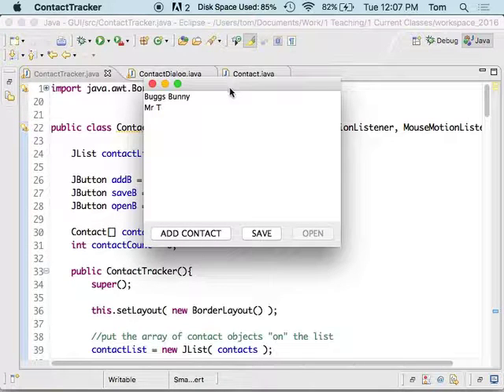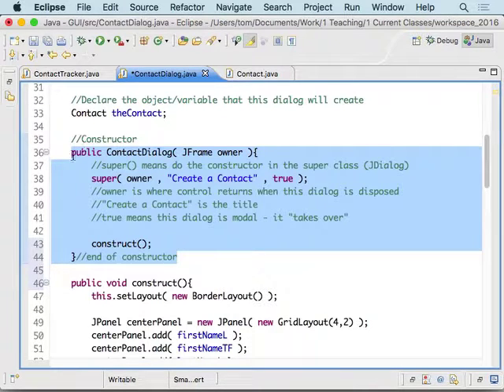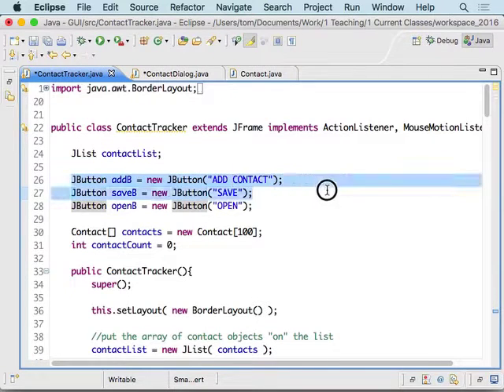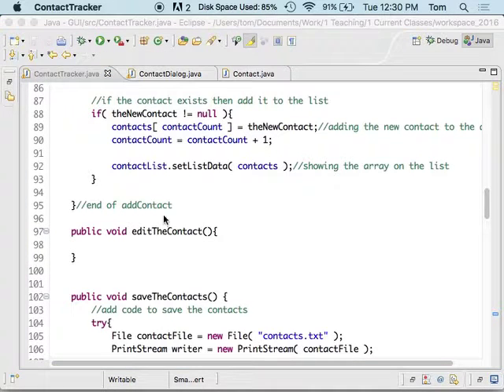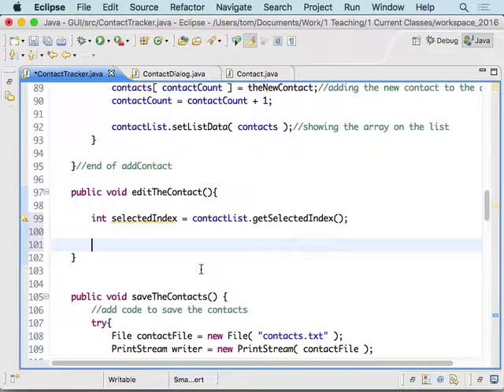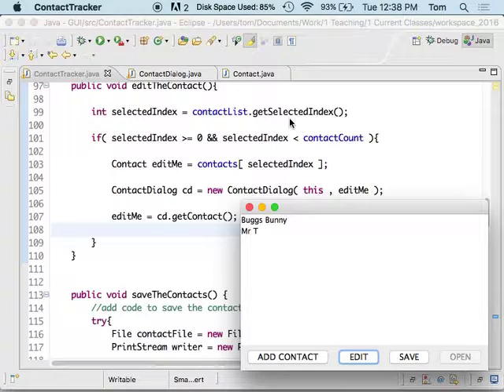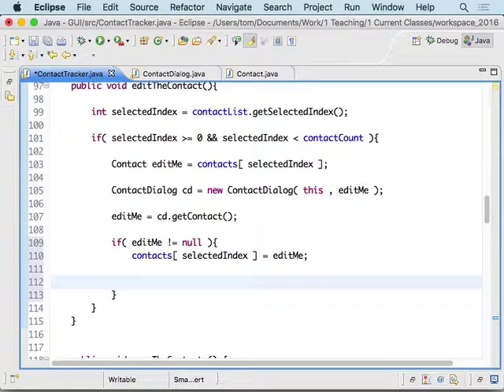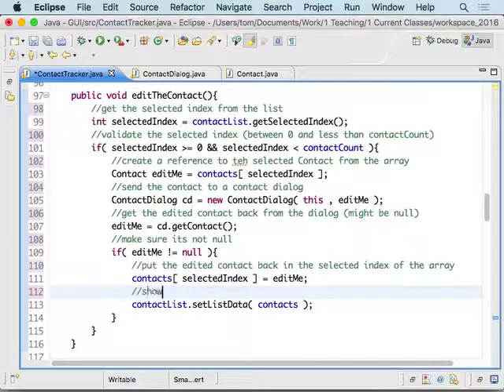Editing Objects With a Dialog